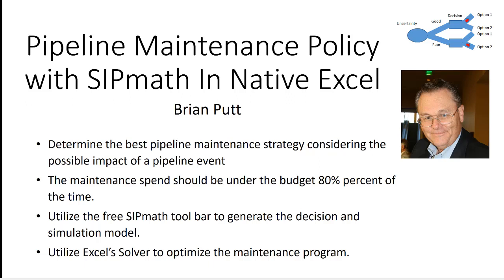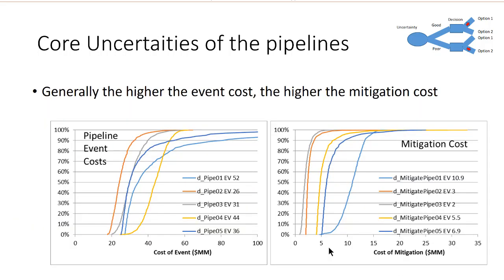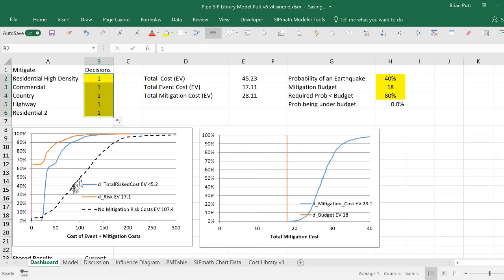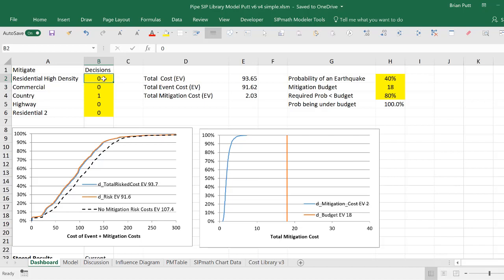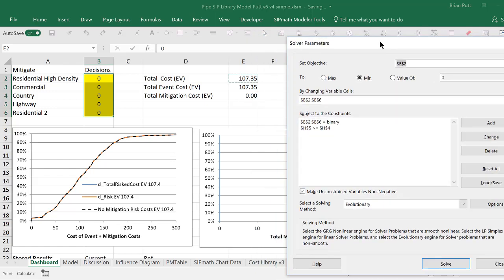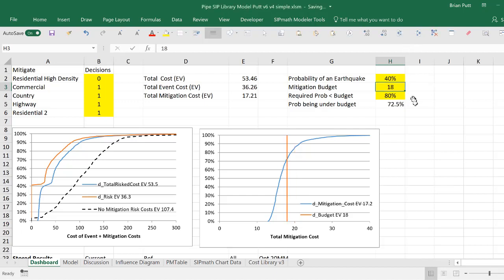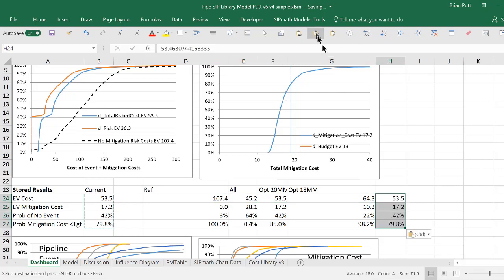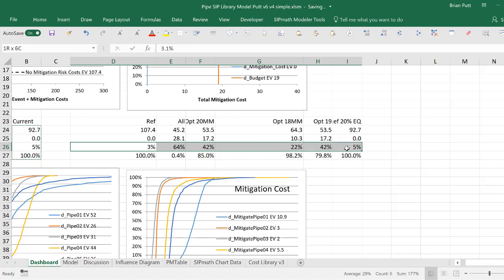Pipeline Maintenance INFORMS 2017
Presentation given at INFORMS 2017 General Conference - Optimize pipeline maintenance decision policy using SIPmath model and Solver. Test sensitivity of perceived inputs.